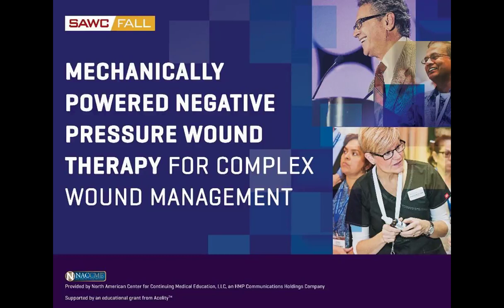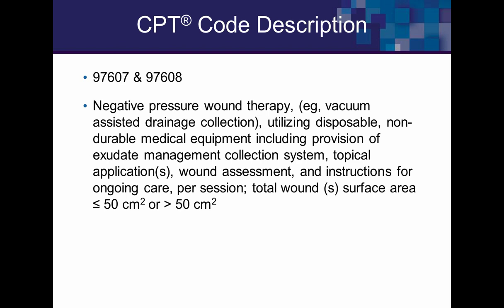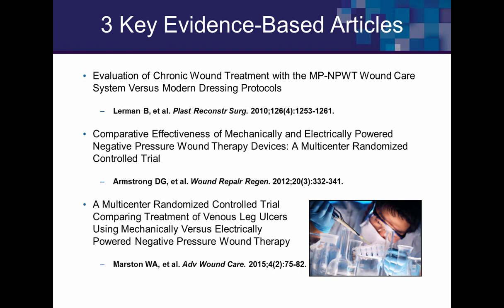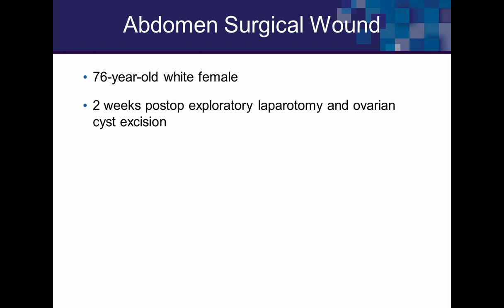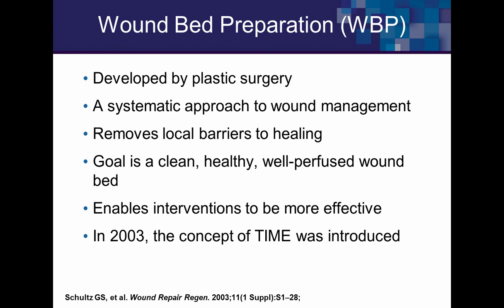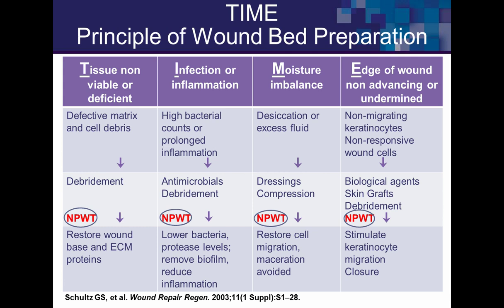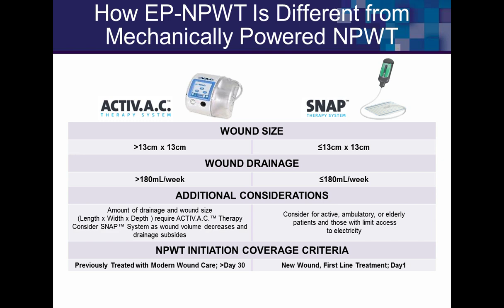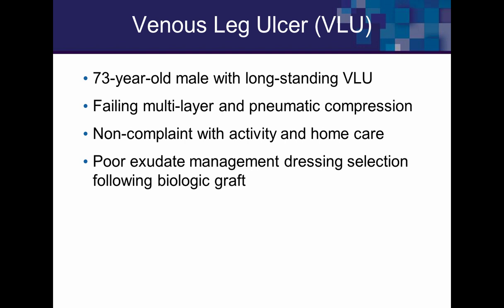Mechanically Powered Negative Pressure Wound Therapy for Complex Wound Management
In this webcast, Drs. Jonathan Arnold and Christopher L. Barrett examine the use of mechanically powered NPWT systems in the management of patients with a variety of complex wounds.